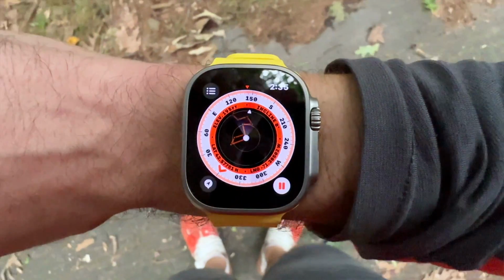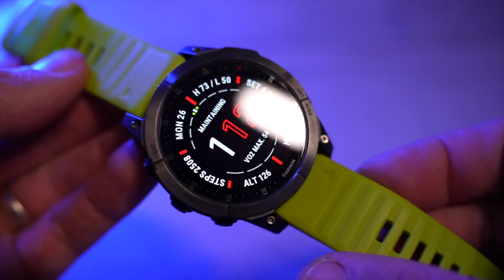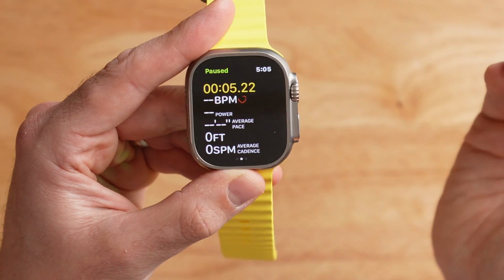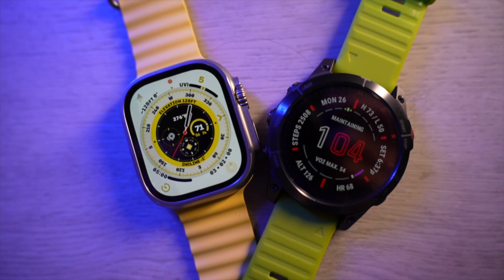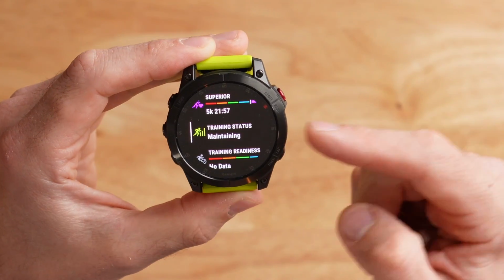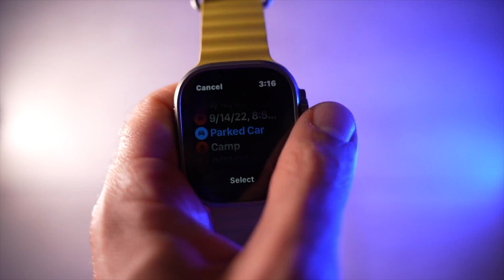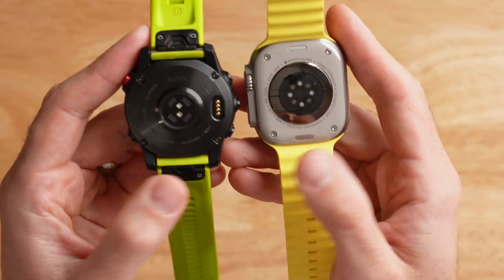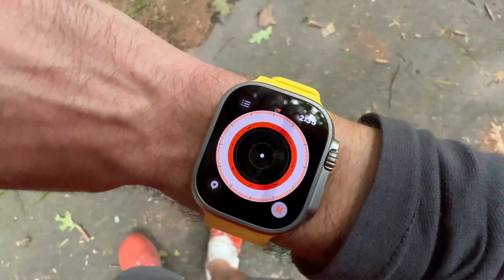Apple Watch Ultra vs Garmin Epix 2 - Which one is actually ULTRA? In-Depth Comparison!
Apple iPhone 14 / 14 Pro

Polar H9 Chest HR Sensor

Polar Verity Sense HR Sensor

00:00 - Intro / Overview
00:47 - Purchasing Options / Pricing
02:15 - Compatibility
02:39 - Size and Weight / Size Comparison / Internal Storage
03:52 - Design / Aesthetics
04:43 - Water Resistance / Dive Features
05:17 - Display / Flashlight Comparison
06:43 - Apple Watch Ultra Interface
08:09 - Garmin Epix User Interface
08:59 - Smartwatch Features
11:03 - Safety Features
12:16 - Wellness Tracking / Daily Health
13:45 - Training Tools / Training Feedback
15:45 - Activity Tracking / Activity Profile Customization
17:32 - Running Power / Advanced Running Metrics
17:52 - External Sensor Support
18:13 - Mapping / Navigation
19:32 - Battery Life
20:54 - GPS Modes / Accuracy
21:48 - Heart Rate Sensor Accuracy
23:00 - Final Thoughts / Which one is right for you?